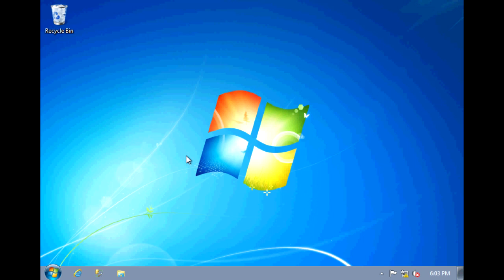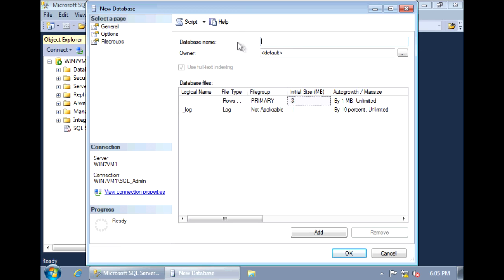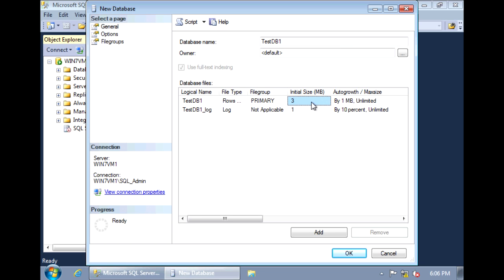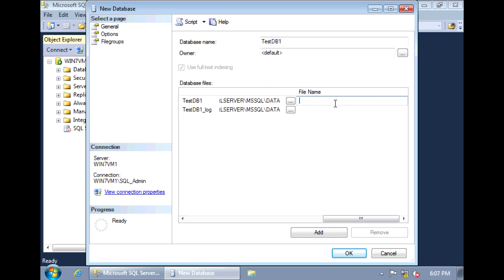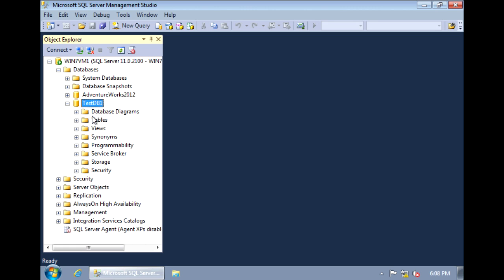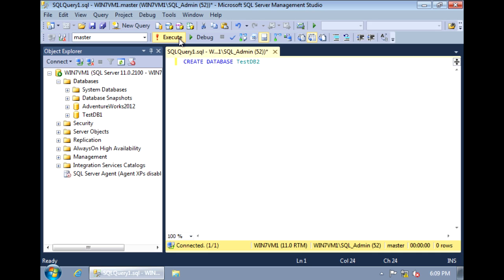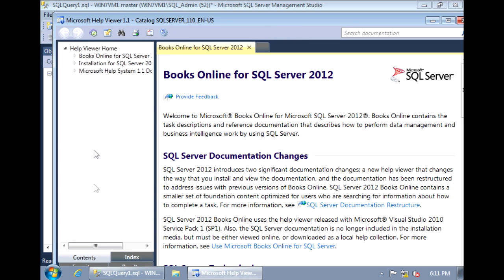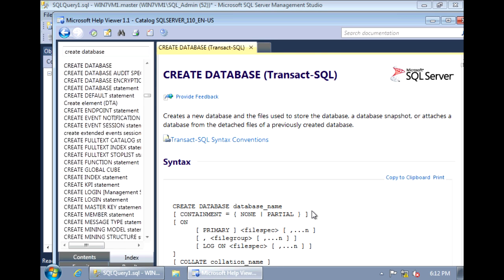SQL Server 2012 - Creating a database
This video walks you through how to create a database in SQL Server 2012.